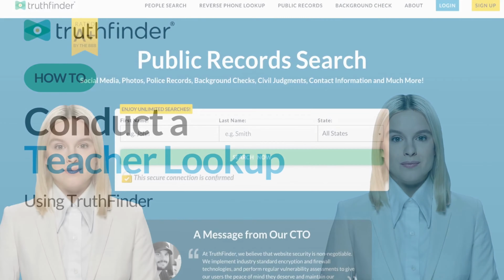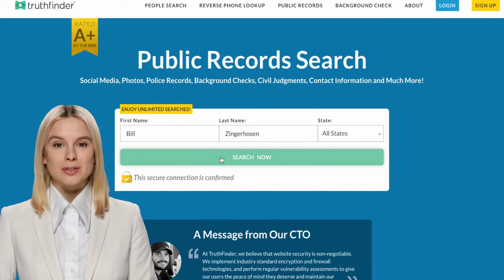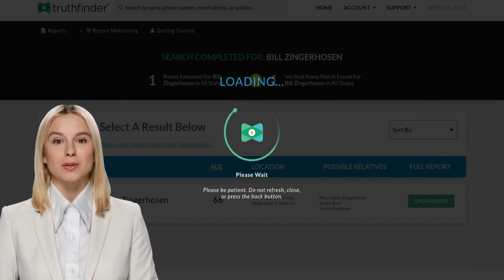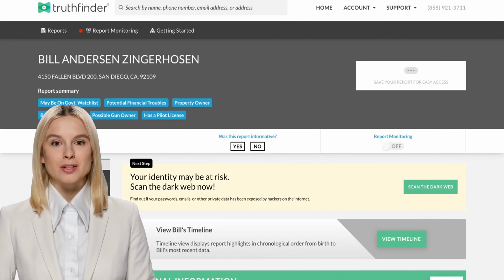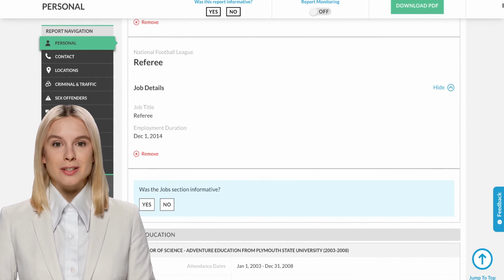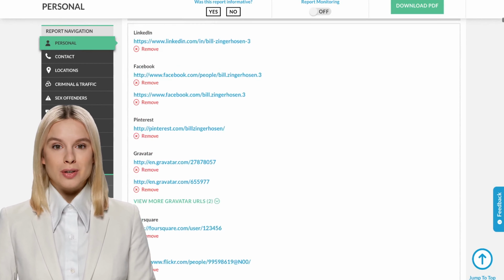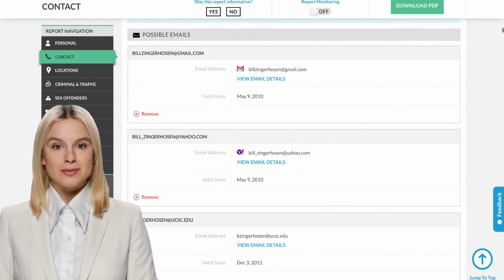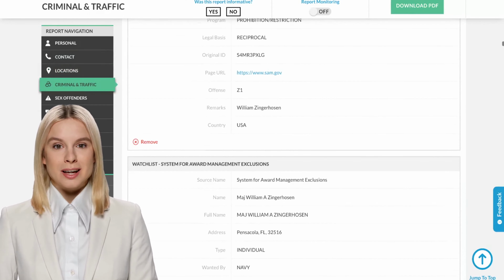How To Conduct a Teacher Lookup Using TruthFinder: A Comprehensive Guide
Find out how to conduct a Teacher Lookup using TruthFinder.com

TruthFinder is one of America’s most popular public record search engines.

TruthFinder does not provide Consumer Reports and is not a Consumer Reporting Agency under the Fair Credit Reporting Act. Do not use this information for consumer credit, employment or tenant screening.